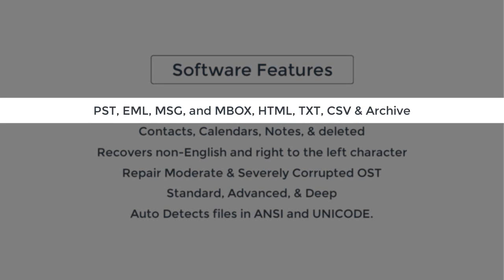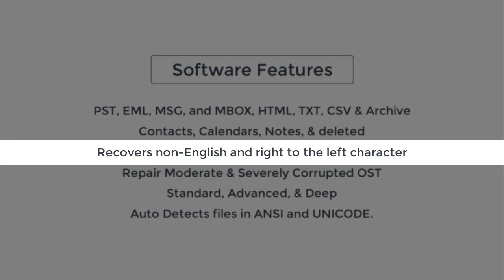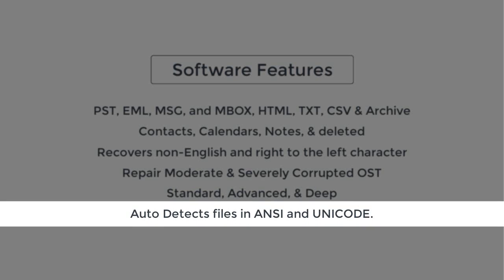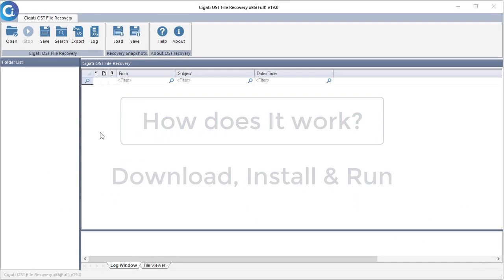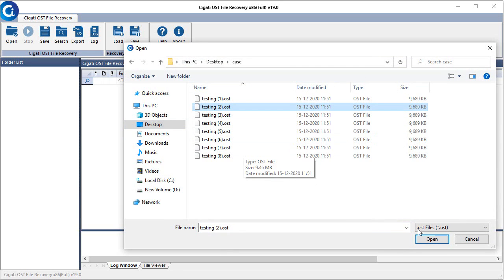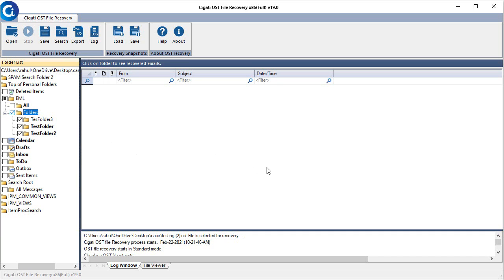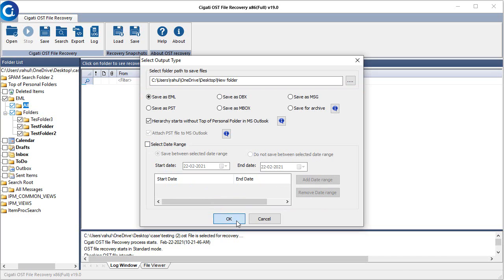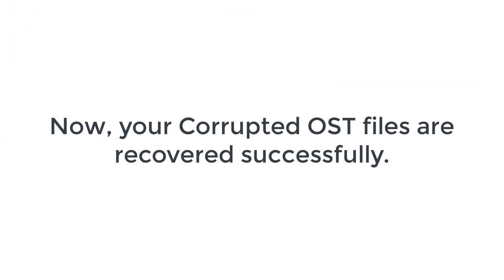How to Recover Damaged & Corrupt Offline OST File | Cigati OST File Recovery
If you want to repair your corrupt or damaged Offline OST file, then watch this tutorial to retrieves the data from the Corrupt and Inaccessible OST Files and save the recovered OST file into various other file formats.

The Cigati OST File Recovery Tool is the most advanced and best-rated utility to recover Offline OST files from corruption without any data alteration. It can swiftly export the corrupt or inaccessible OST data into various other file formats such as PST, EML, DBX, MSG, and MBOX file format. This tool can recover all the email data like contacts, calendars, contacts, notes, & deleted items from the Offline OST file. It is highly compatible with all the versions of Windows 10 and its lower version and Supports all MS Outlook versions.

Get a free demo version of Cigati OST File Recovery Tool for checking its incredible performance. You can download the tool from the link given below.